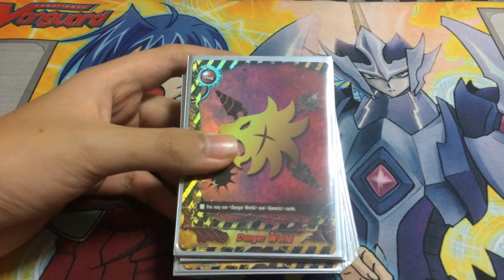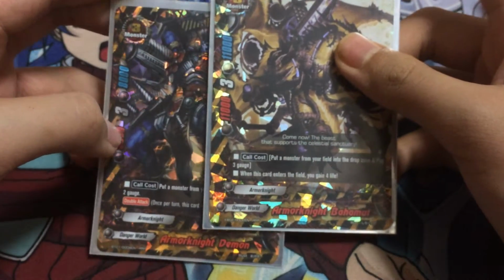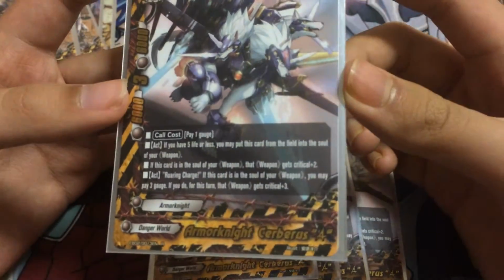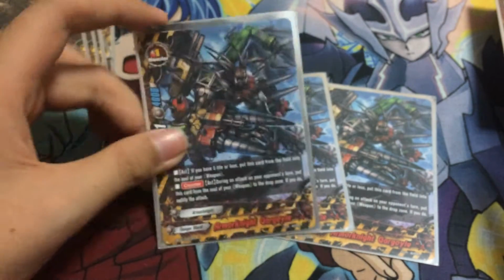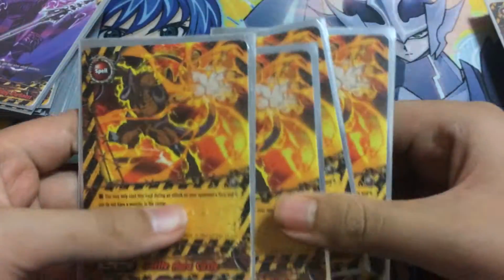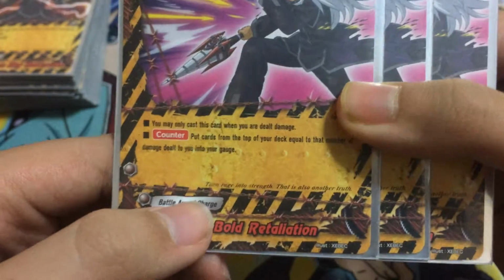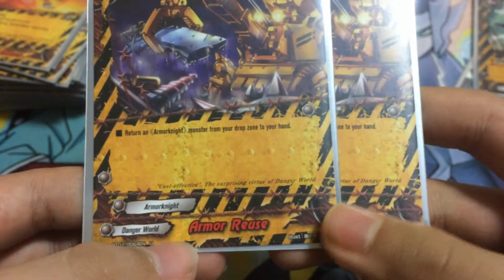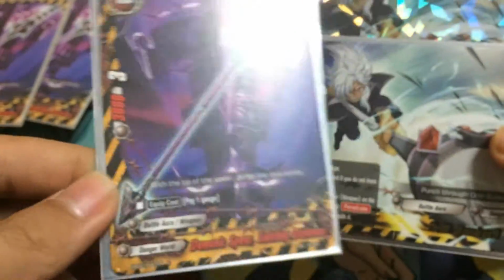Happy New Year 2015!!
Since ita the new year. I will just show u guys a deck profile of my Danger World Deck